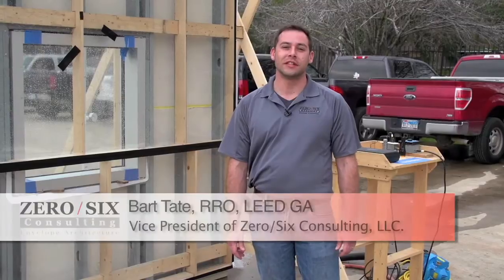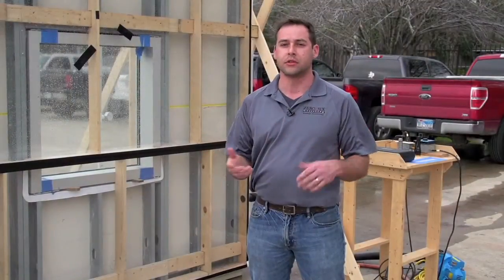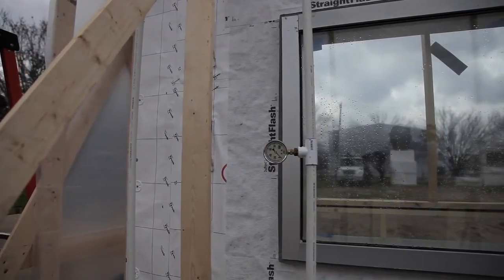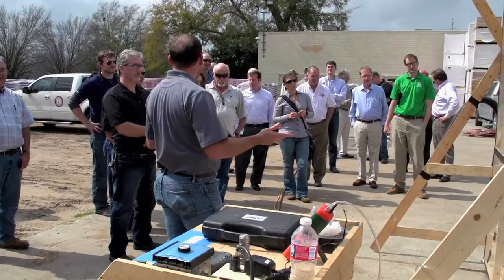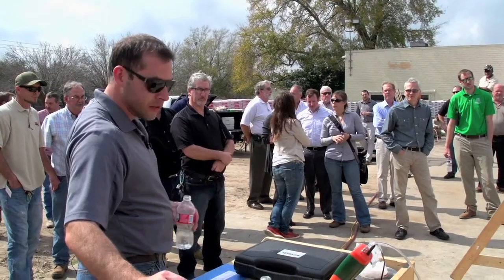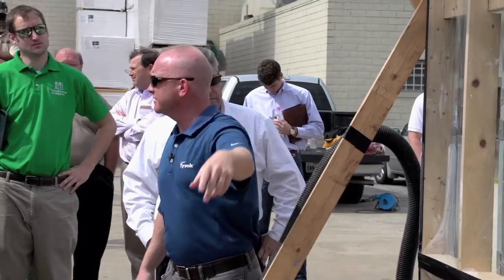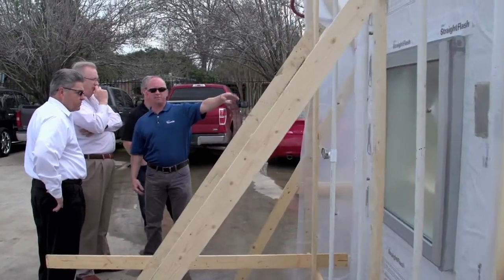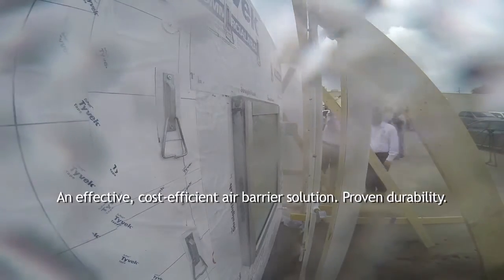DuPont™ Tyvek® Engineered for Commercial Construction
DuPont™ Tyvek® CommercialWrap® is a viable air barrier system that controls air leakage, holds out water infiltration, and allows water vapor to escape letting wall systems dry.

This video outlines how CommercialWrap® stands up to the rigors of commercial job sites in high weather exposure locations. A commercial building wrap for durability and energy efficiency.